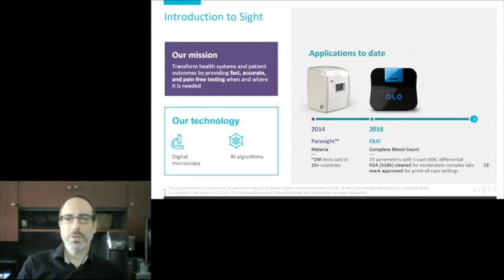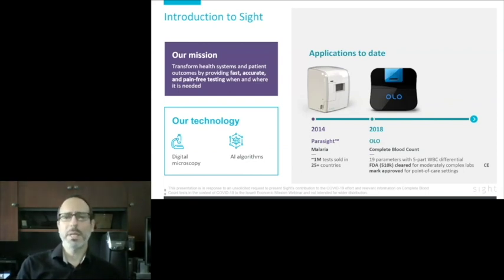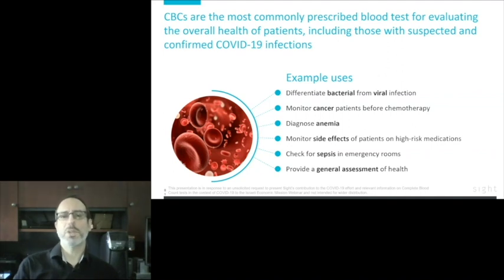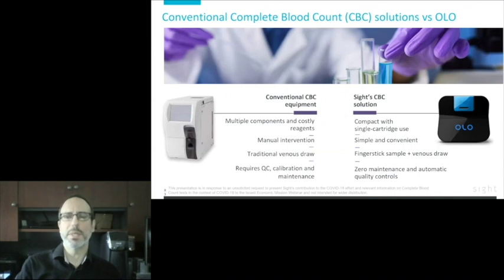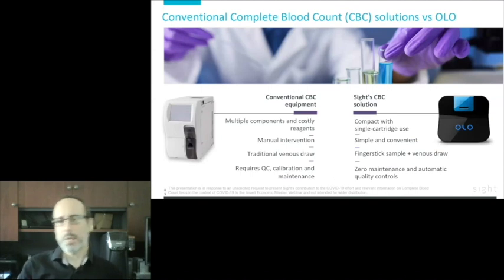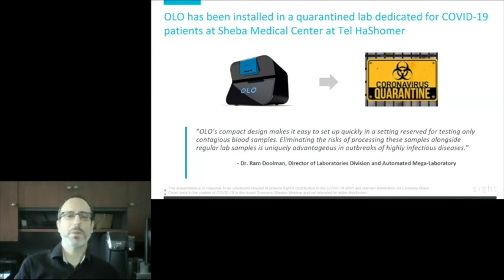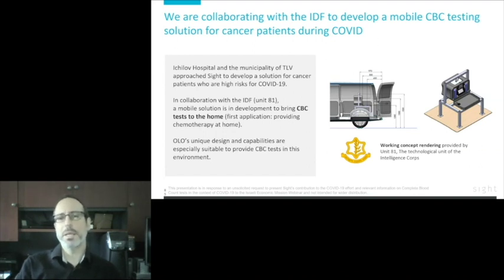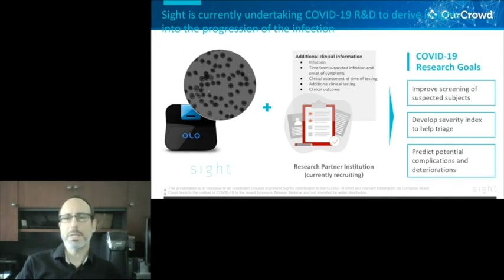Sight Diagnostics: Response to COVID-19